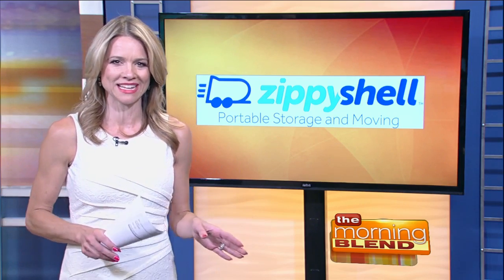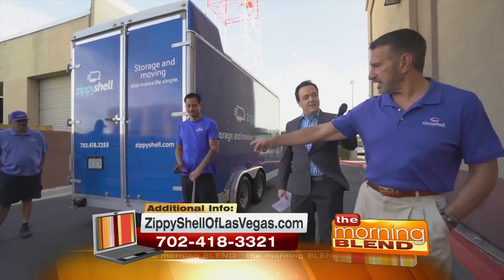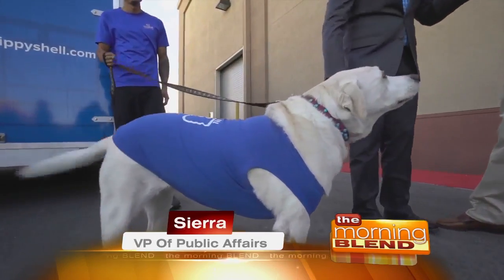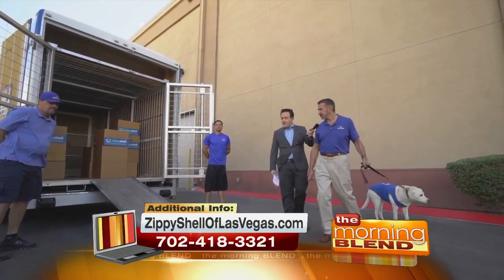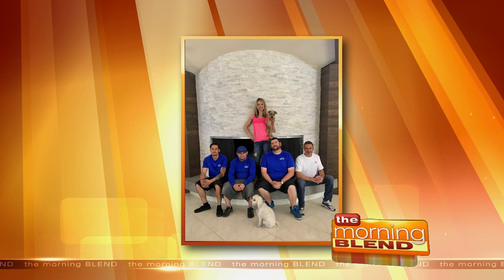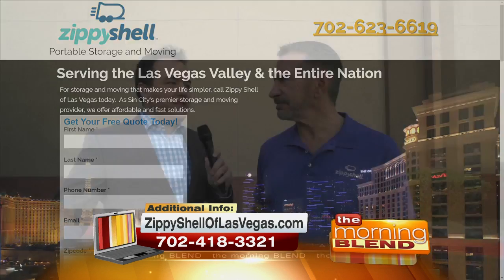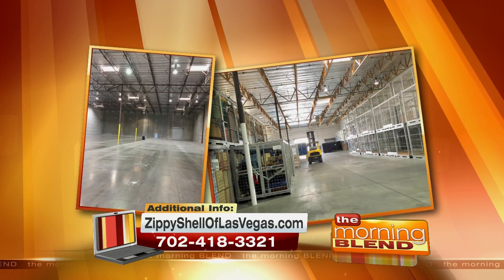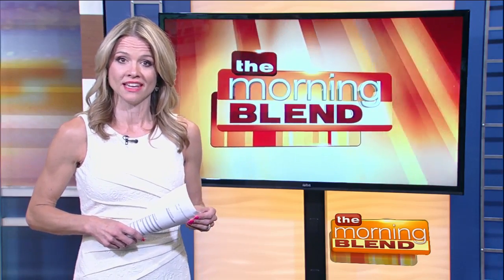Get Moved In A "Zip" 5/15/17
Whether you are moving across town or across the country, Zippy Shell has the top of the line vehicles to get your belongings there safely and securely! We head to the parking lot to see what they are all about.